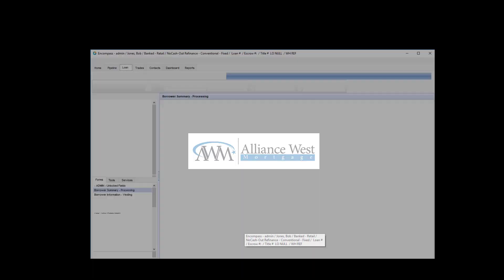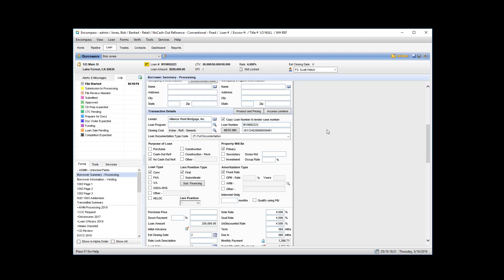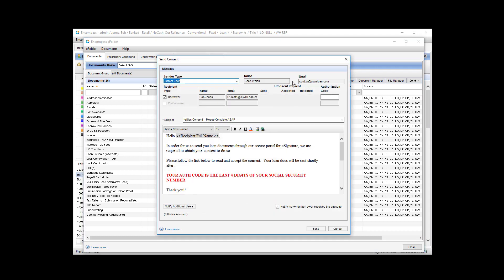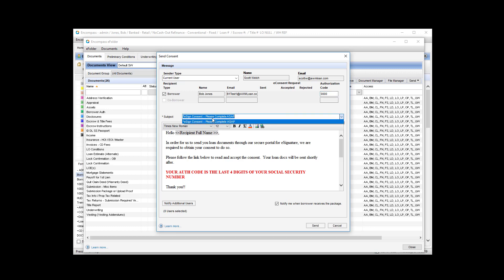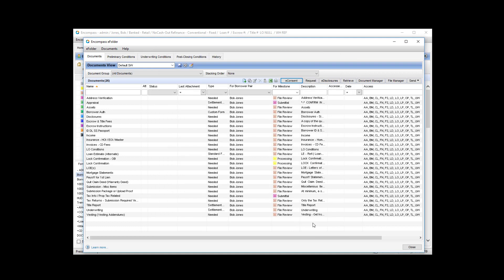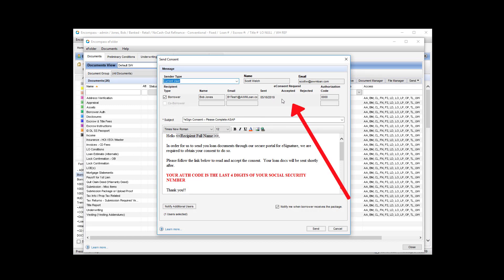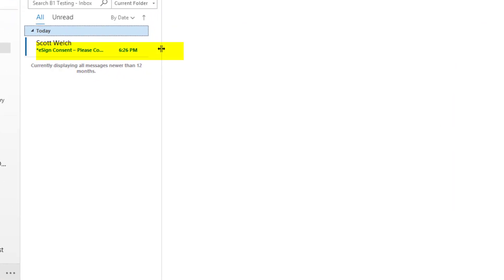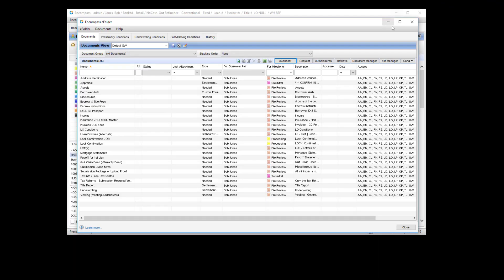Sending eConsent from Encompass